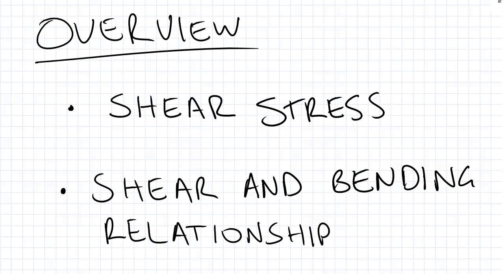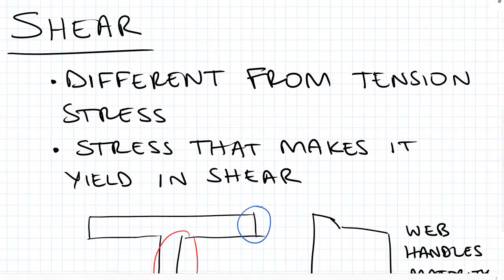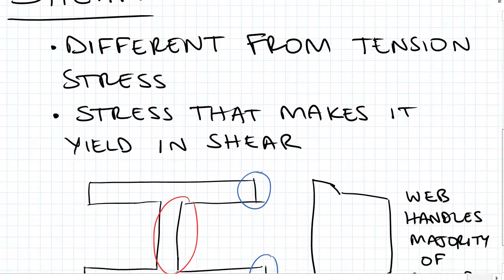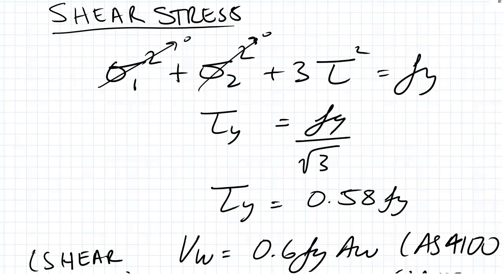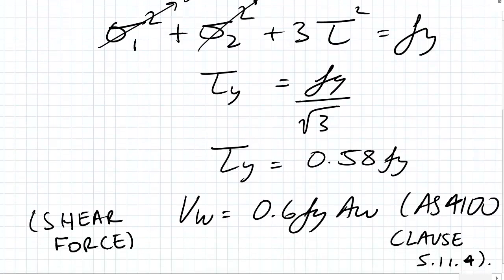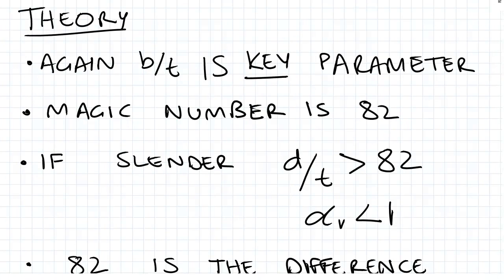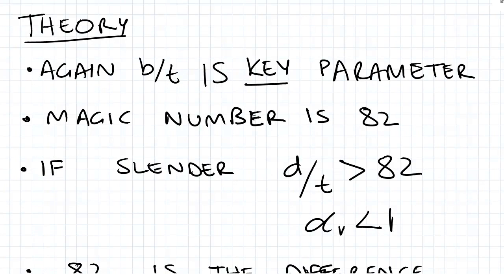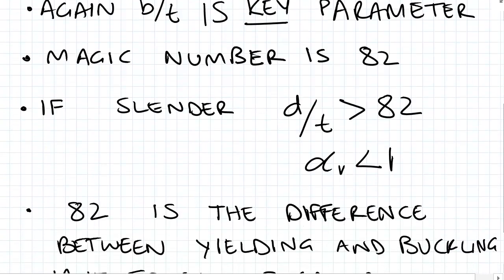Relationship of Shear & Bending in Steel Beams: Steel Structural Design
for more FREE video tutorials covering Steel Structural Design.

This video looks at the fundamentals of shear stress and the relationship between shear and bending. We will see the theory and the mathematics for calculating the shear stress and force. Next the video highlights how the flange and the web behave to shear and bending and introduces us to their related interaction. Last we will see the shear / moment graph and how to use it to determine the capacity of the beam.